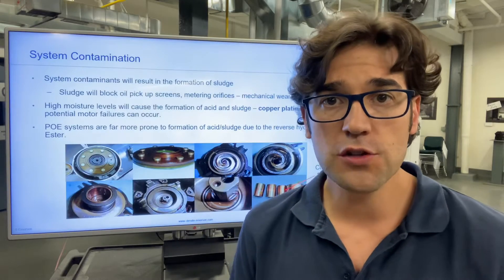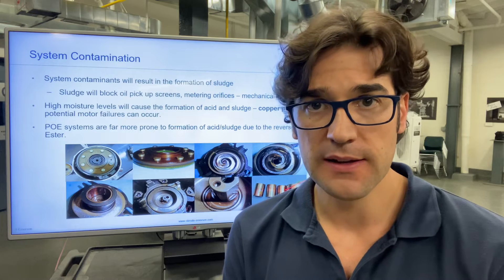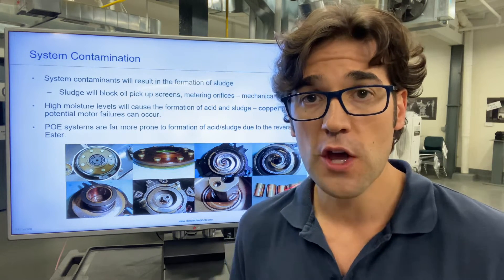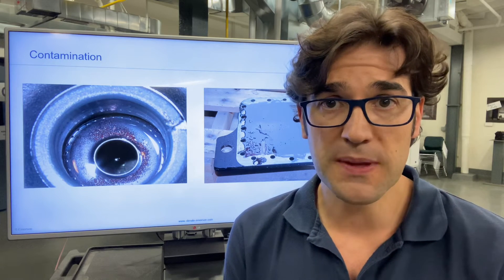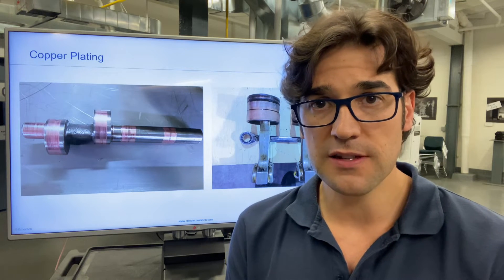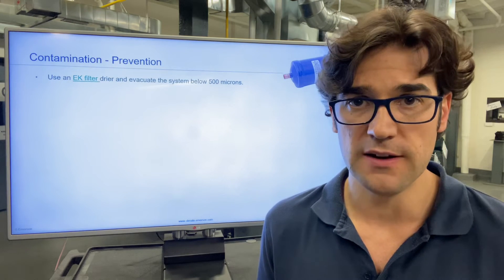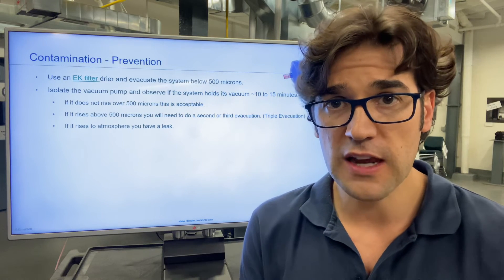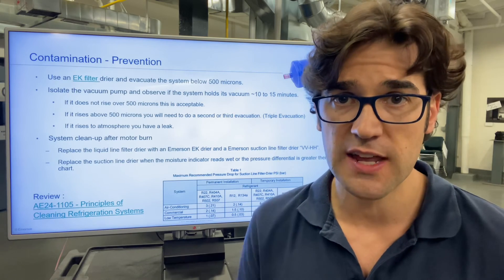Contamination Issues in Refrigeration Systems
Contamination in refrigeration systems cause many compressor failures and this is usually from day one of the installations.  The two largest contamination issues are dirt in the system causing restrictions or spot burns on the winding and moisture which can cause acid in the system.  Systems with Polyolester oil (POE) are prone to have issues if the system is not evacuated properly because POE is very hygroscopic.  Hygroscopic means it will absorb moisture very fast and if the system, compressor, or oil container is left open to the atmosphere especially in high humid areas for long periods of time. Compressors shouldn't be left open to the atmosphere for longer than 20 minutes.
When you have too much moisture in a system it can create acid in that system which usually leads to a winding failure.  One way to tell if there was too much moisture in the system if you see or notice copper plating inside the compressor.
It is essential that all foreign contaminants be removed from the system at the time of the original installation. Filings, shavings, dirt, solder, flux, metal chips, bits of steel wool, sand from sandpaper, and wire from cleaning brushes have all been found in systems and frequently end up in the compressor.  Many of these contaminants are so small they will pass through a fine mesh screen. In addition, the metal fragments may be rotating because of gas velocity and cut or break the usual compressor suction screen.
Another step is to have a clean system before the operation which is to properly evacuating the system. Air and moisture are very detrimental to any refrigeration system and must be removed before start-up. Blowing out lines with dry nitrogen may remove a major part of the air from a system, but if any air is still trapped in the compressor during installation it is practically impossible to remove from the compressor crankcase by purging with nitrogen.  New and replacement compressors are shipped from the compressor factory with a dry air holding charge and must be evacuated before being put in service. A triple evacuation of the system or compressor may be required and is recommended (twice to 1,500 microns and finally to 500 microns,) breaking the vacuum each time with dry nitrogen. The vacuum pump must be connected to both the high and low sides of the system through properly sized connections, since restrictive service connections may make the process so slow as to be unacceptable, or may lead to false readings because of pressure drop through the fittings.